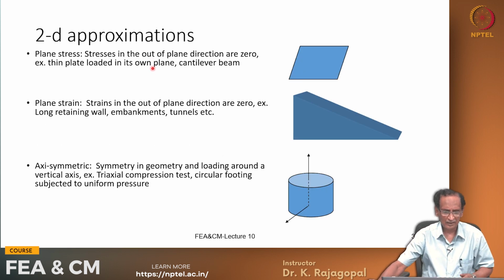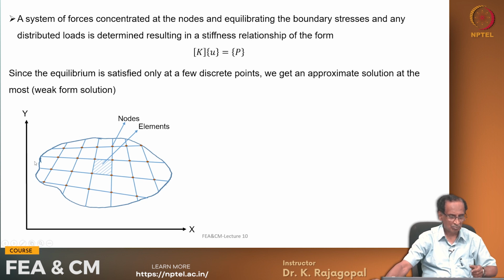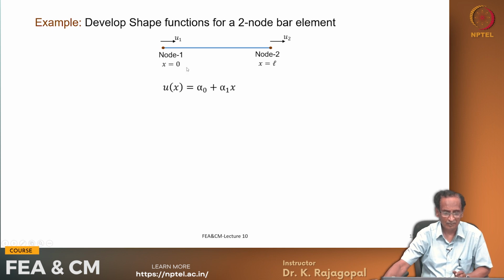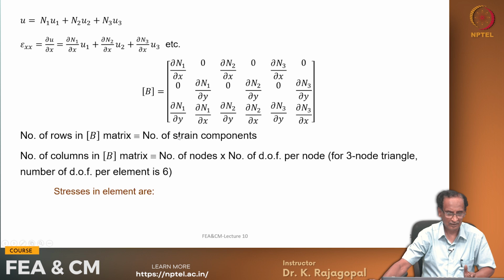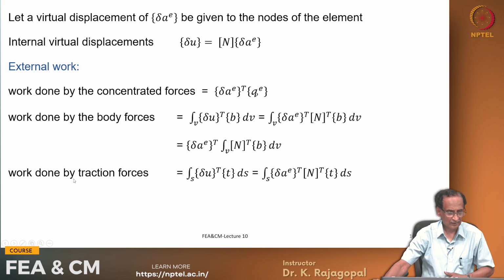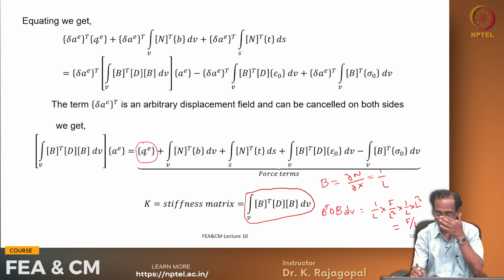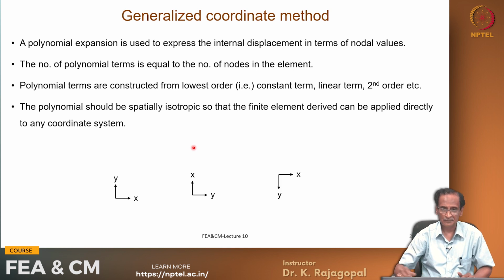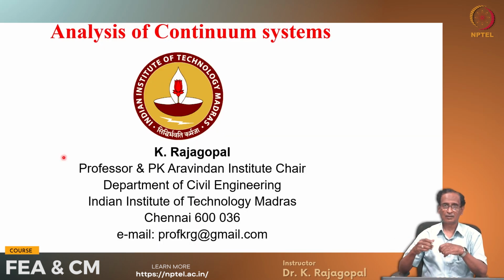Analysis of continuum systems